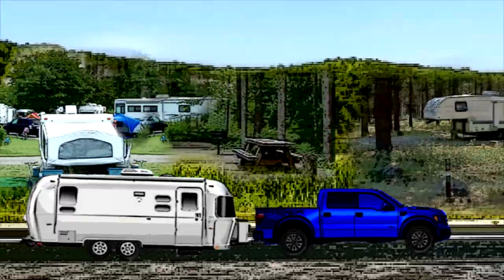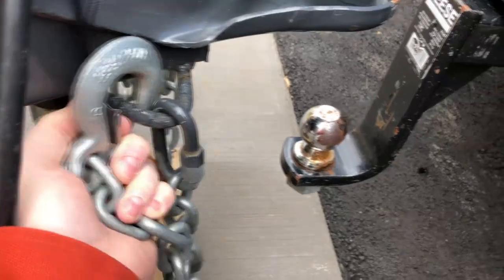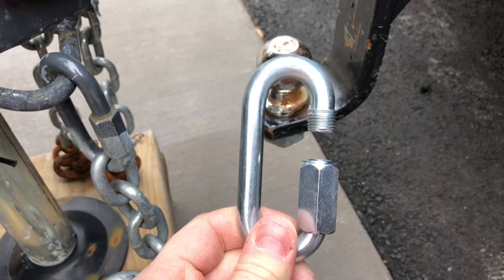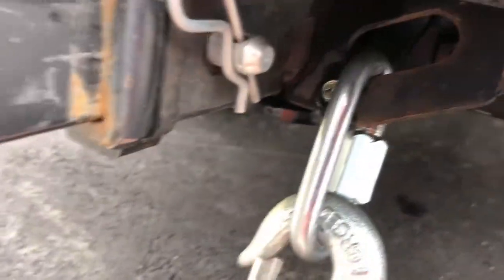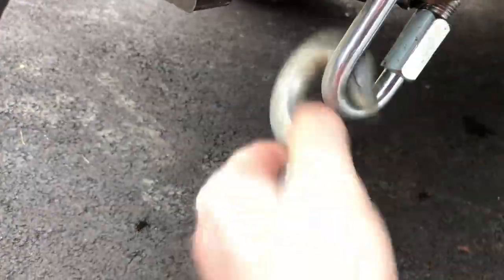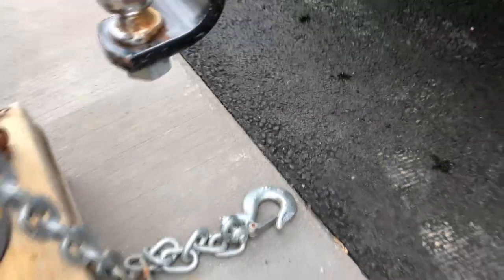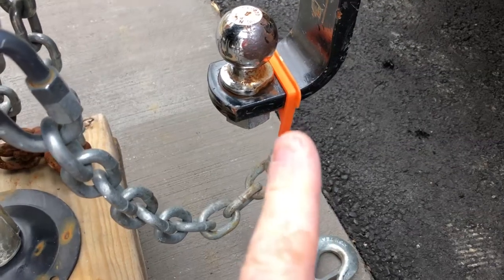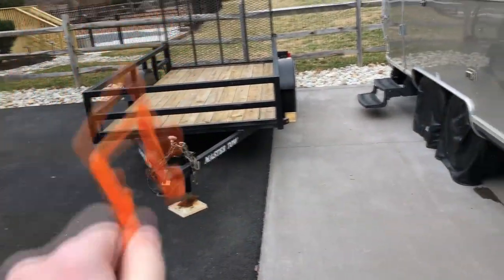Towing Safety Chain Modifications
Chain Hanger

Harold Hucks left a comment (see below) that I never knew was an issue:  NEVER twist trailer safety chains to shorten them up!  Zip ties are a safe and effective way to shorten a trailer chain by gathering the excess links.  THANKS Harold!

Does connecting your safety chains from your trailer to your tow vehicle give you trouble?  Here is the solution!